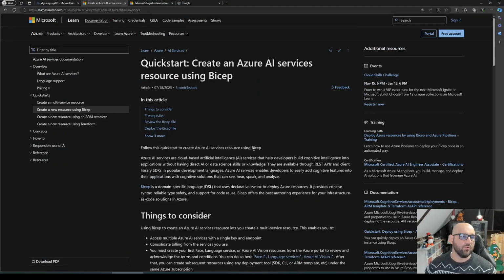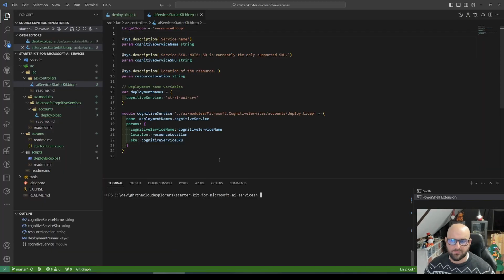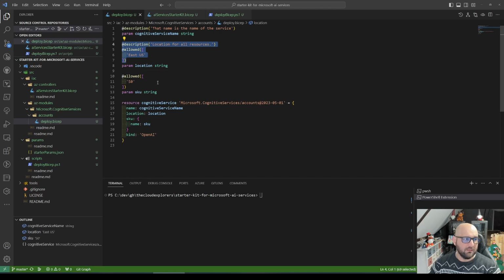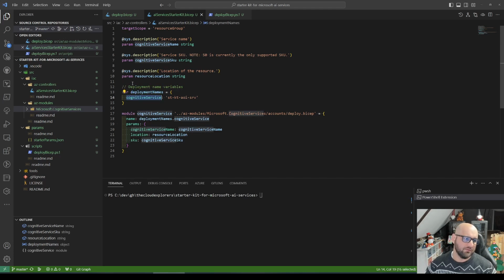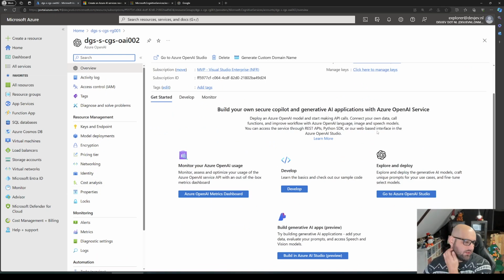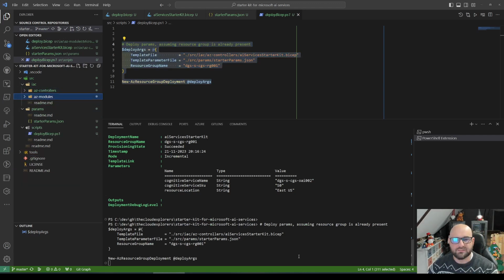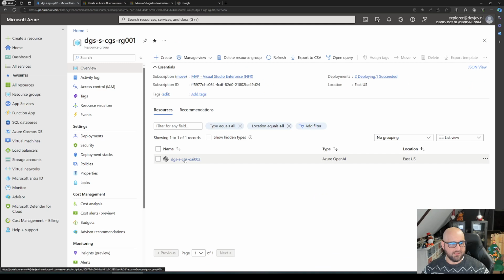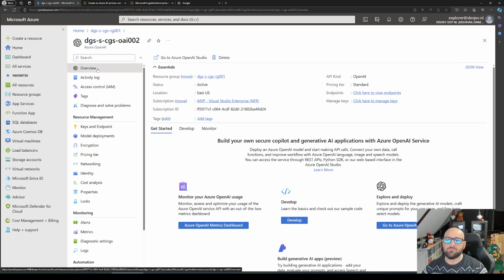Microsoft AI - Advent calendar - Day 02: How to deploy Azure OpenAI Service using Bicep IaC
An exploration video of the Azure Open AI service. Exploring:
How to deploy Azure Open AI Service using Bicep Infrastructure as Code?
- Setting up a repository structure
- How to set-up modules
- How to set-up a controller to consume modules
- Using parameters
- Create a PowerShell snippet to deploy bicep
- Using PowerShell to execute the deployment